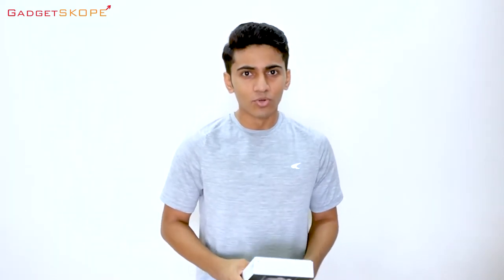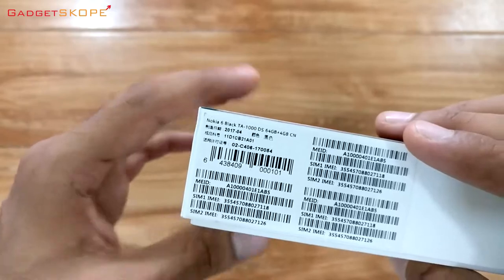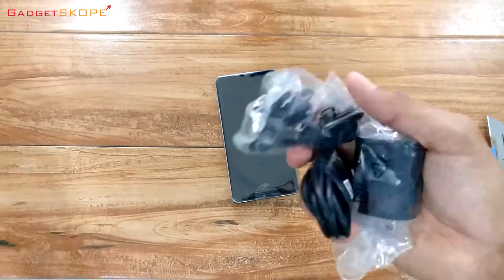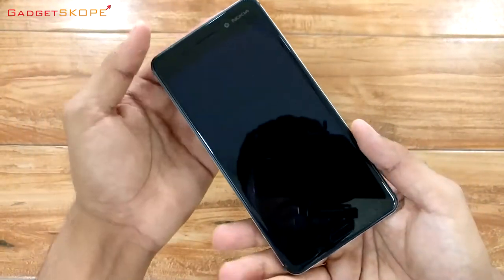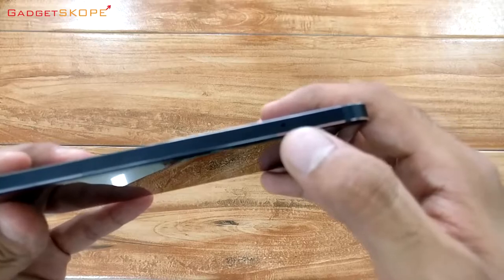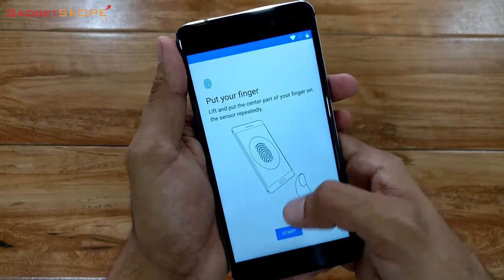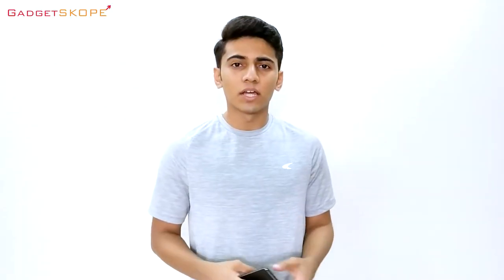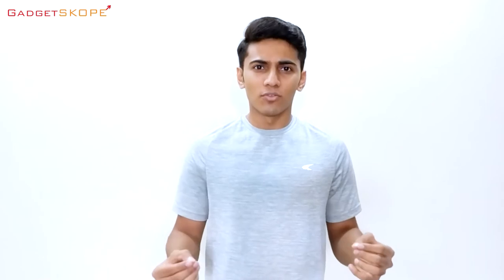Nokia 6 GIVEAWAY, Unboxing & First Impressions!!!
In this video, we're gonna unbox the Nokia 6 and I'm Gonna give you my first impressions of this phone! I'm giving away this Nokia 6!

2. Like this video, if you will ;)